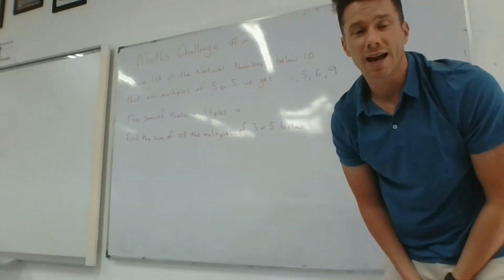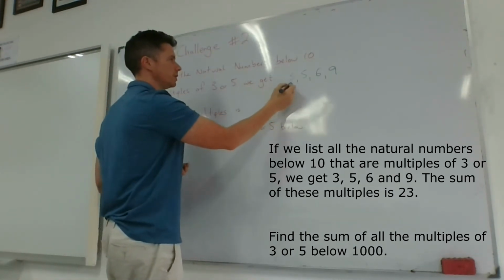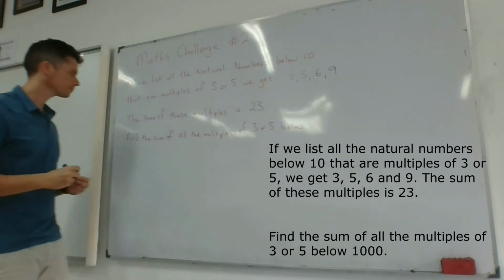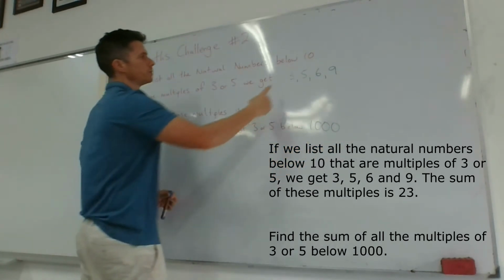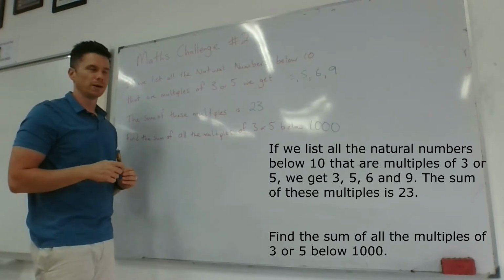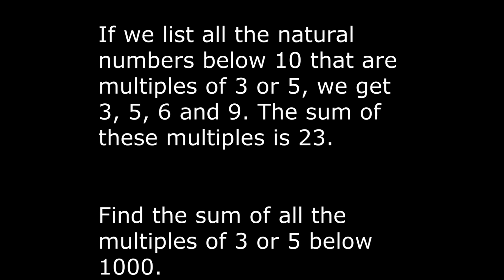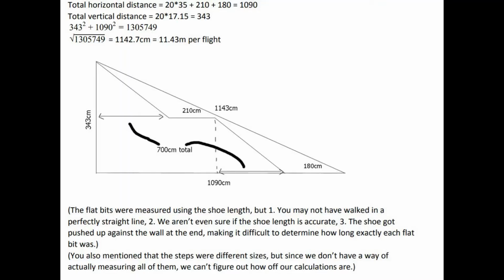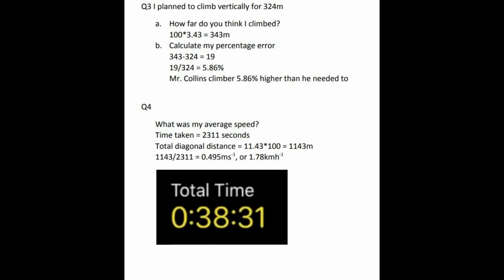CCS Maths Challenge Week 2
Question for week 2 and Answer to Week 1